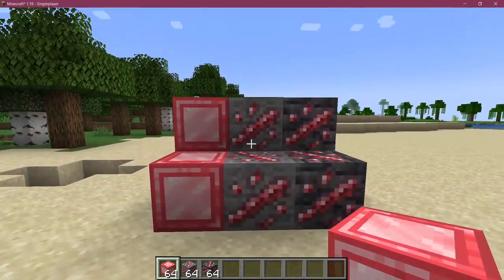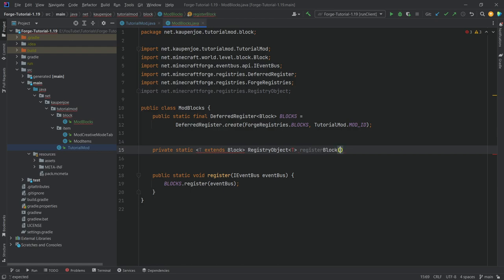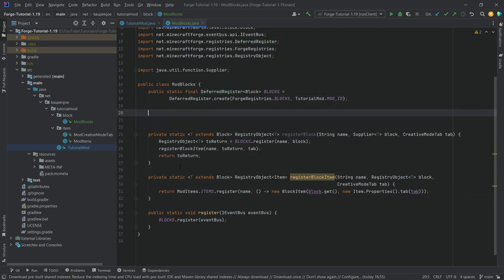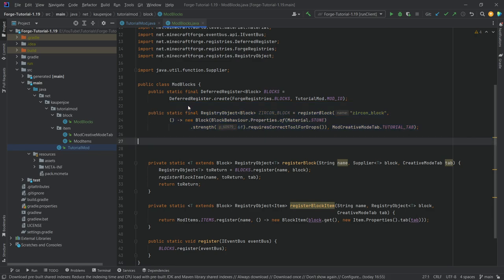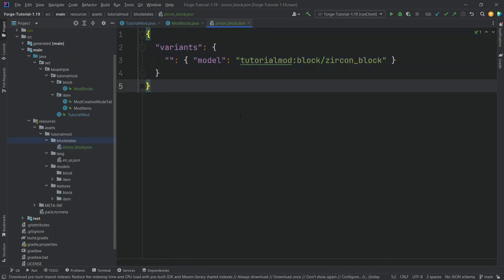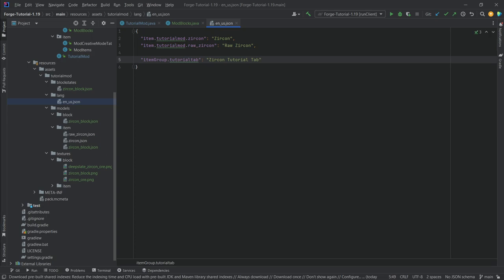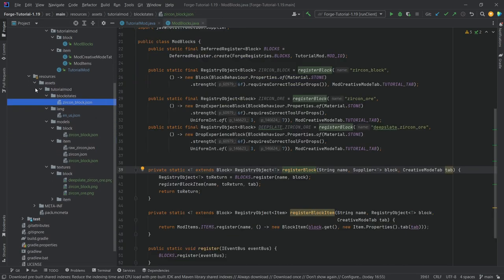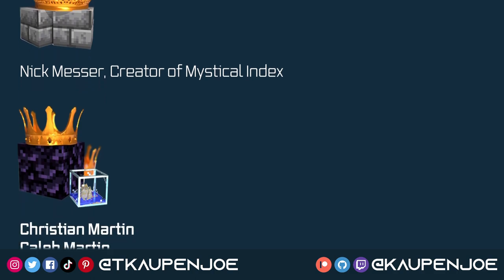Minecraft 1.19 Forge Modding Tutorial | CUSTOM BLOCKS | #3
In this Minecraft Modding Tutorial, we will add a CUSTOM BLOCK to Minecraft 1.19 with Forge :)

== MINECRAFT COURSES ==
▶️ Learn Forge Modding with Minecraft 1.18:

== TIMESTAMPS ==
0:00 Intro
0:28 Creating the ModBlocks Class
4:35 Registering the Block
8:04 Adding and Explaining the JSON Files
14:29 Demonstration
14:44 Common Problems and How to solve them!